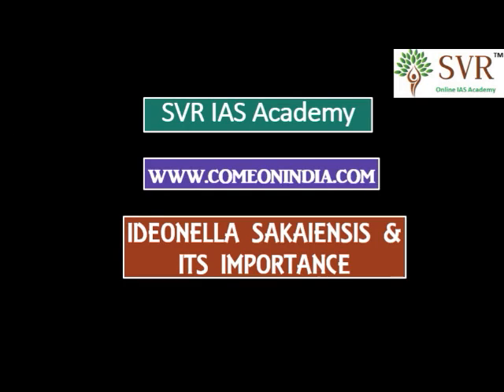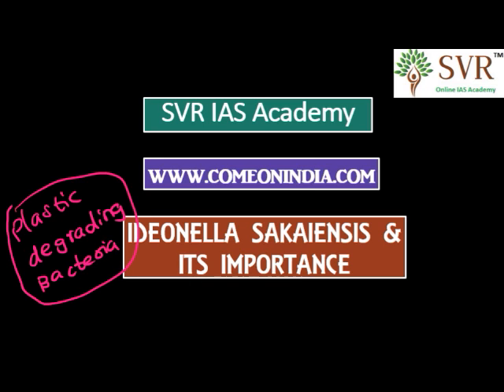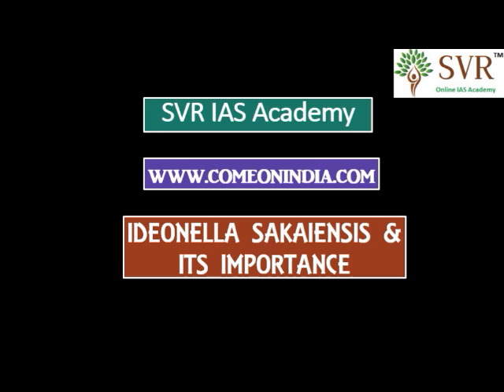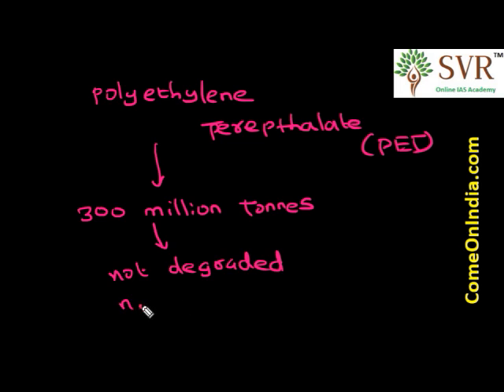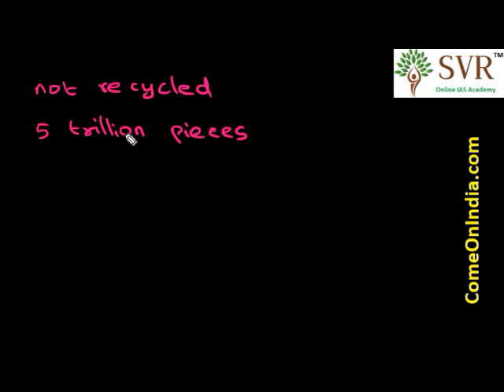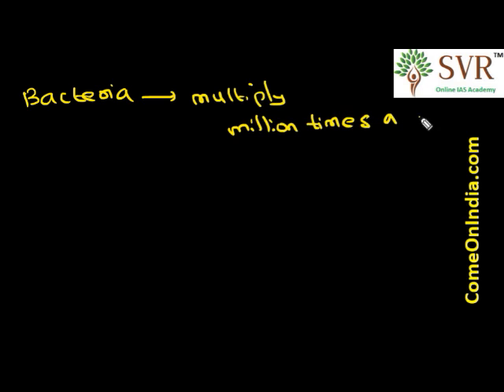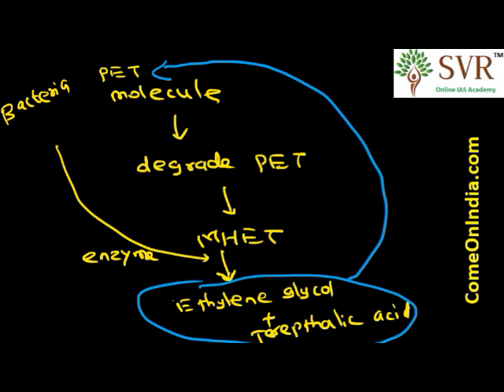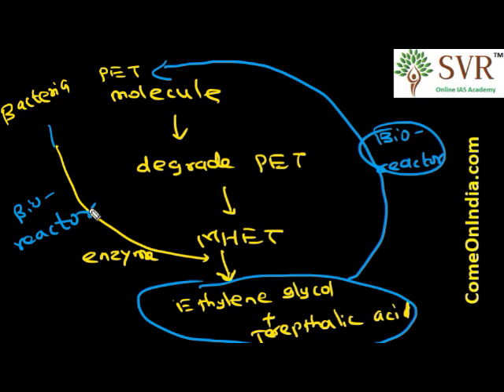SVR IAS Academy- Affairs-Ideonella Sakaiensis -Plastic Degrading bacteria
SVR IAS Online Academy - TARGET IAS 2016 BATCH
Join Our IAS 2016 batch, Get
1. Prelims 2016 online videos
2. Mains 2016 online videos
3. Current Affairs videos
4. Prelims 2016 Test series
5. Mains 2016 Test series
6. Current Affairs handwritten notes
All videos will be available in ONLINE mode 24*7. Your account will be valid till December 31, 2016.